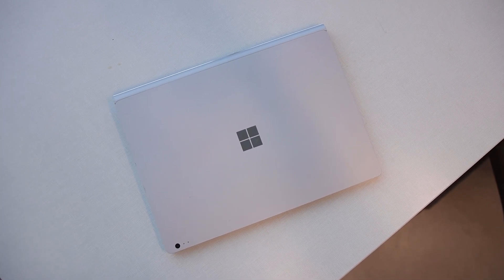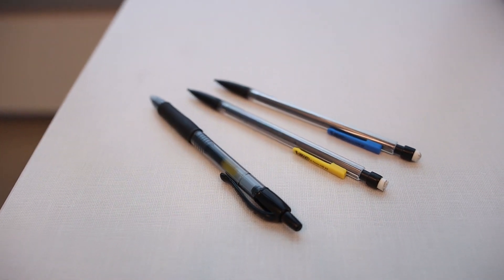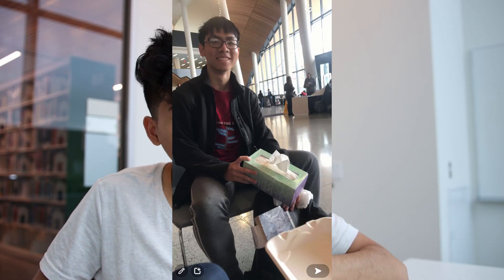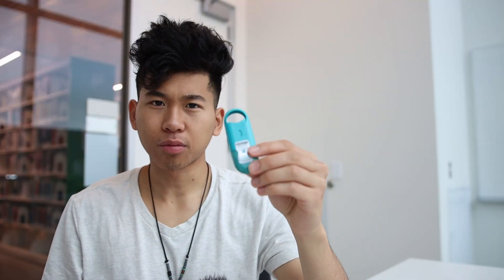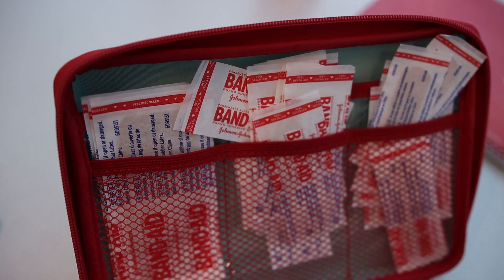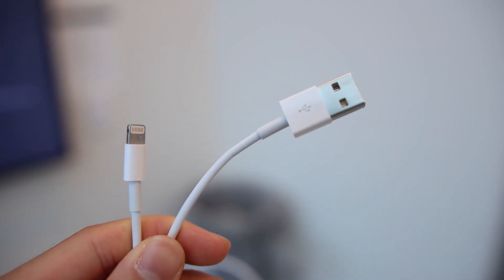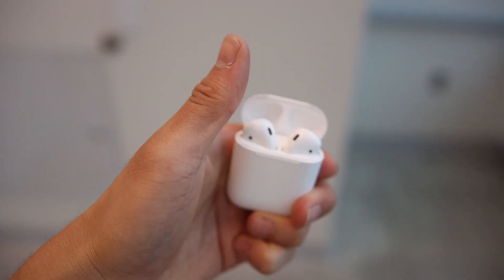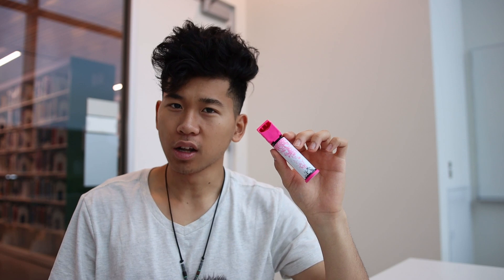15 Back To School BackPack Essentials - Things You Need to Carry in Your Bag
What are some EDC items I think you should pack in your backpack for school this year? Let's take a look!

1. Laptop
2. Pens and Pencils
3. Tissues, or paper
4. Notebook
5. Reusable Water Bottle
6. Mints Or Gum
7. Chapstick
8. Hat/sunglasses
9. First Aid Kit / Ibuprofen

10. Chargers, phone, and laptop
11. Power bank
12. Mouse
13. Earphones Airpods
14. Flashlight / Mace

Rich

I’m Rich, and I'm currently a university student studying Health Informatics. On this channel, I like everything related to technology. Here you can find tech reviews, comparisons, how-to tutorials, cameras. and more. Occasionally, I like to make college lifestyle content but my main goal with this is to help you get the most out of this digital age.

Lens: Sigma 18-35mm F/1.8
Tripod: Neewer 2-1
Microphone 1 (DSLR): Rode VideoMic
Microphone 2 (VoiceOvers)

Edited on MacBook Pro M1 using Davinci Resolve